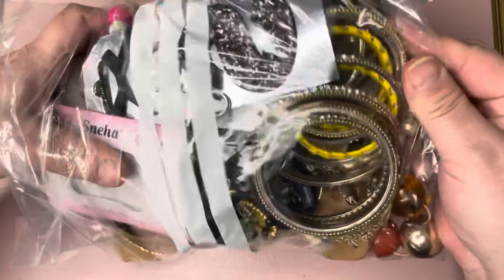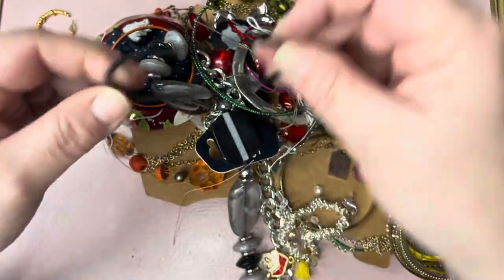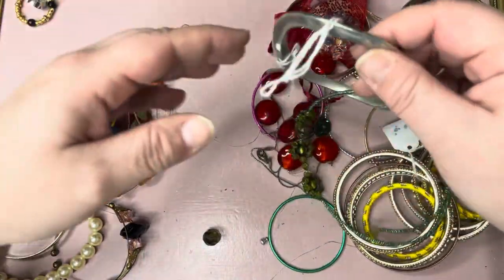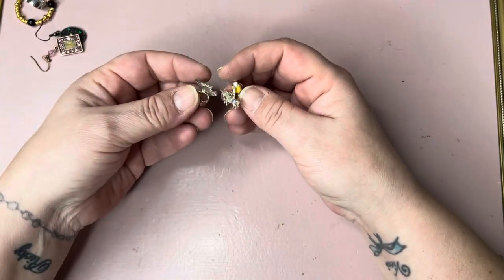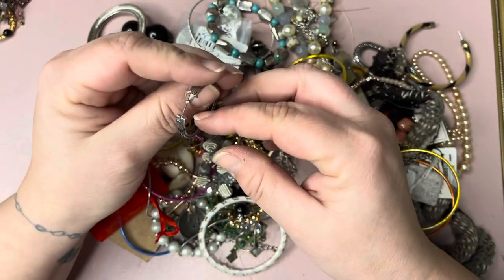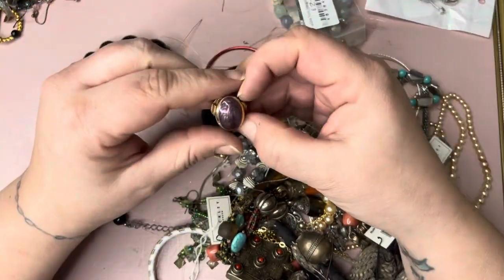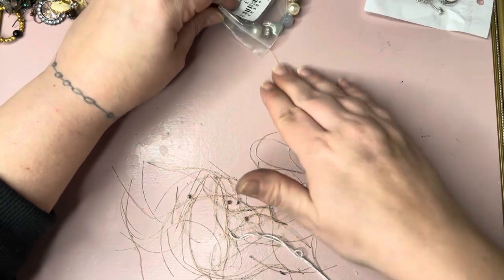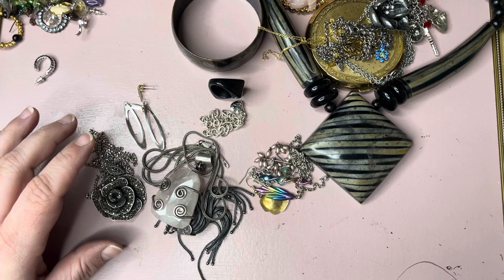Part 4 | £50 7kg Mystery Jewellery Unbagging / Sorting | 20/03/24 | Unboxing